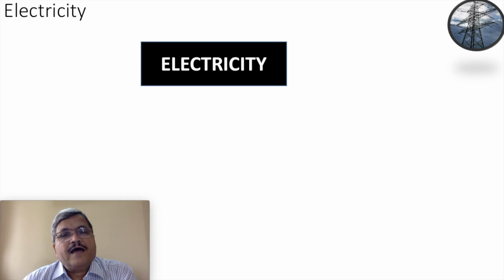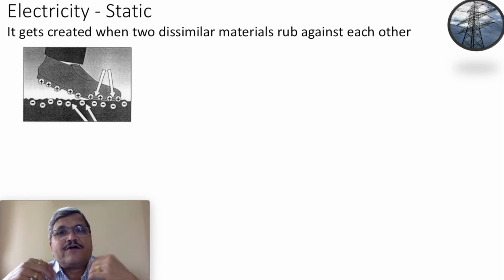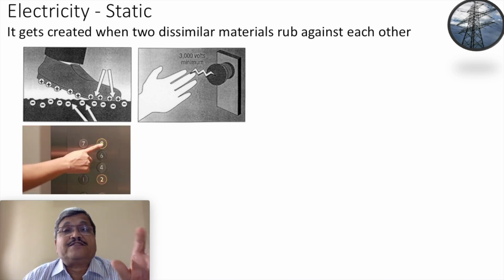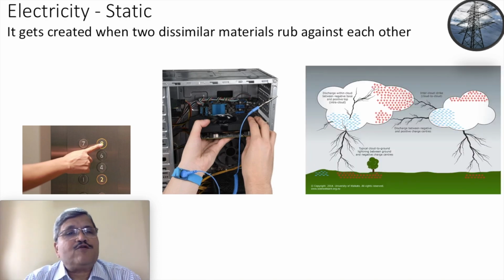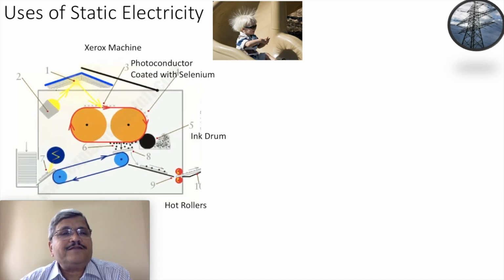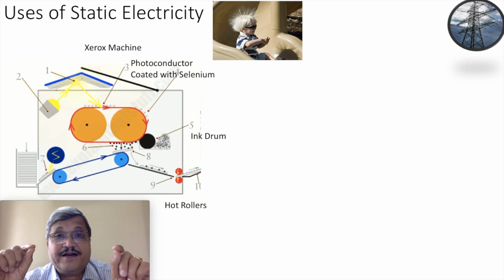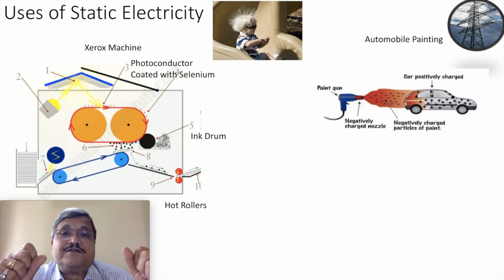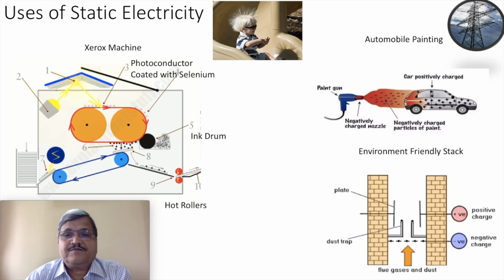Part 2 - How It Works? - Electricity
Types of Electricity. Static & Dynamic Electricity. How Static Electricity is generated? Where can you experience it? Which familiar gadgets make use of Static Electricity? Working Principle of a Copier Machine. Use of Static Electricity in Car Painting. Use of Static Electricity in making the Flue Gases Pollution free.